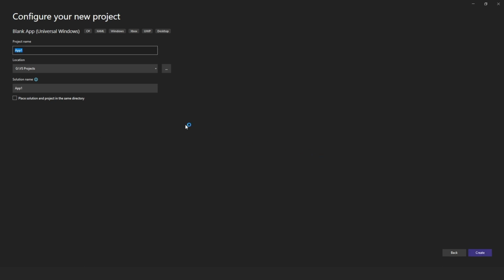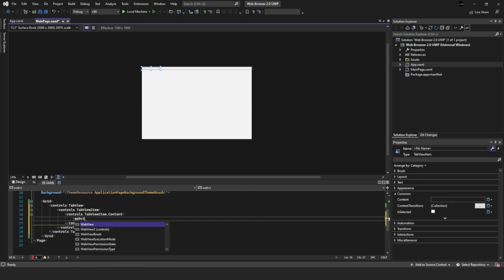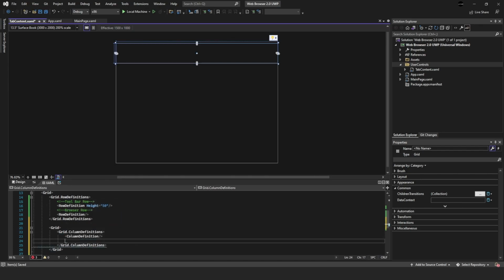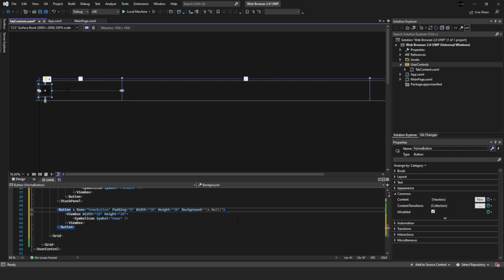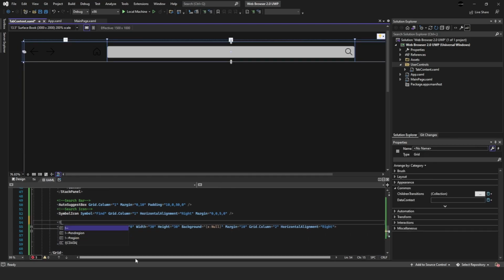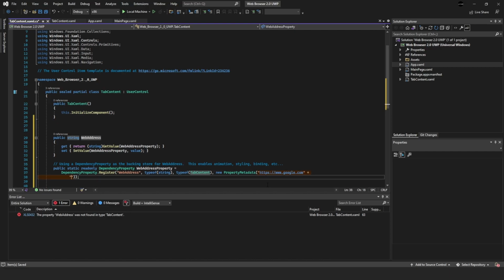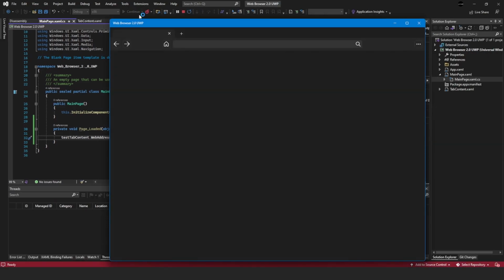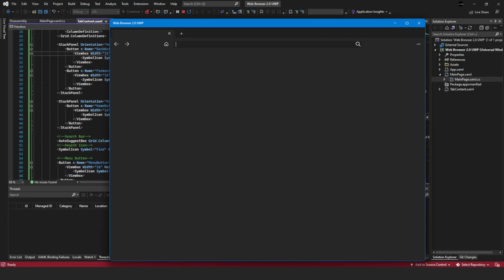UWP WebView2 Project - Part 1 | Coding .NET | UserControl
00:00 - Setup
06:19 - UserControl
08:38 - UserControl - ToolBar
20:01 - UserControl - WebView2
22:37 - Adding UserControl to MainPage